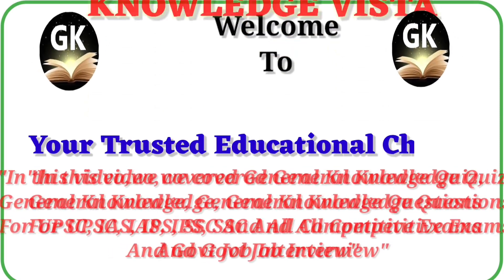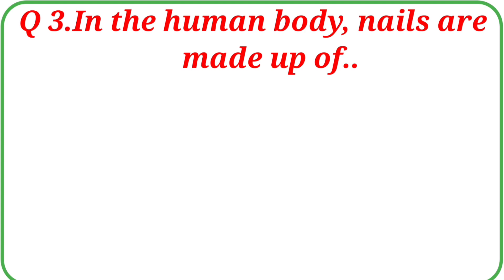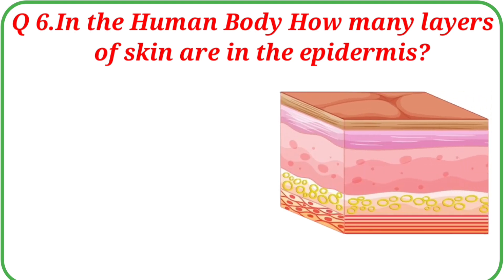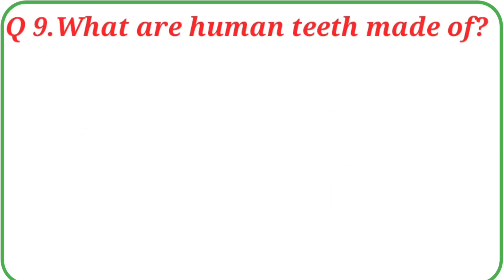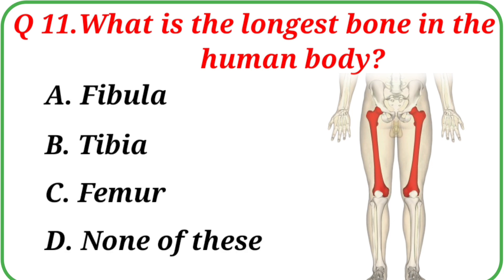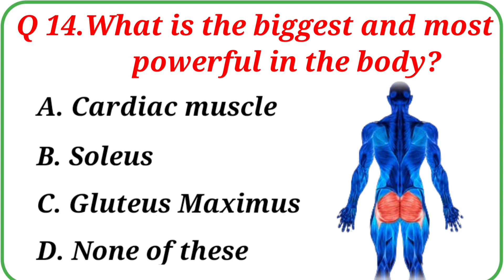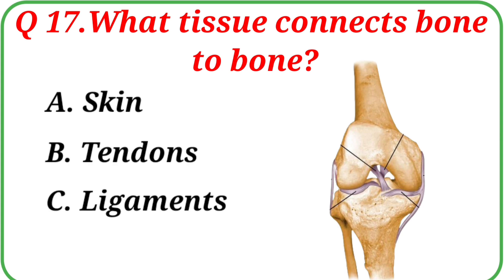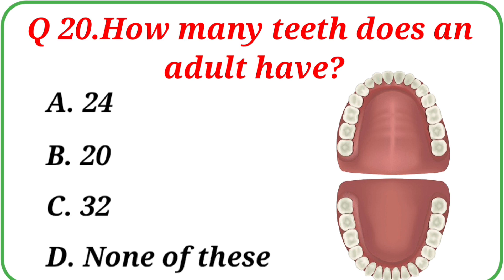Human Body GK l Science GK In English l Biology GK Questions l GK Quiz l Knowledge Vista l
Human Body GK l Science GK In English l Biology GK Questions l GK Quiz l Knowledge Vista l GK In English l GK Questions And Answers l

In this video we are going to learn some of the most important Science General Knowledge questions and answers on human body that will keep you ahead of anyone else. hope you guys are enjoying this series. your support is my strength, so kindly like, share & subscribe and stay connected for more important videos like this.

Additional Tags-
[biology gk question]
[biology gk in hindi]
[biology question paper]
[biology questions]
[biology quiz]
[biology quiz questions]
[biology by kajal ma]
[biology for rrb ntpc]
[[biology for railway exam]
[biology for ntpc exam]
[biology for cds]
[biology for nda]
[biology for nda]
[biology for afca]t
[biology by ravi study iq gk]
rrb je sciece gk
rrb je science questions
rrb science numerical
[Science gk questiond]
[Science gk in hindi]
[Science question paper]
[Science questions]
[Science quiz]
[Science quiz questions]
[Science by kajal mam]
[Science for ssc cgl]
[Science for rrb ntpc]
[Science for railway exam]
[Science ntpc exam]
[Science for cds]
[Science for nda]
[Science for nda]
[Science by ravi study iq gk]
[general science for competititve exam.]
[general science for rrb je.]
[general science in english.]
[general science in hindi.]
[general science for ssc cgl.]
[general science for railway ntpc.]
[general science for cds.]
[general science for afcat.]
[general science for mppcs.]
[general science for upsc].
human body gk questions and answers

Your Queries 👇👇
👉 GK
👉General Knowledge
👉 Important GK Questions and answer for Competitive Exams
👉 Quiz Test
👉 Important gk
👉 Quiz test
👉 competitive quiz
👉 quiz questions
👉 general knowledge questions
👉 gk quiz
👉 India GK
👉 gk questions
👉 lucent gk
👉 lucent gk
👉 lucent gk in hindi video
👉 lucent GK in hindi
👉 lucent geography in hindi
👉 lucent geography
👉 lucent 1000 prashn
👉 lucent gk ka nichod
👉 lucent gk important question
👉 lucent gk important question in hindi
👉 lucent gk important topics
👉 lucent ka nichod science
👉 geography gk
👉 lucent mcq
👉 gk
👉 gk questions and answers
👉 gk question
👉 general knowledge
👉 gk questions
👉 g k
👉 question
👉 general knowledge questions and answers
👉 human body gk👉 gk in english for cbse

Borrowing small bits of material from an original work